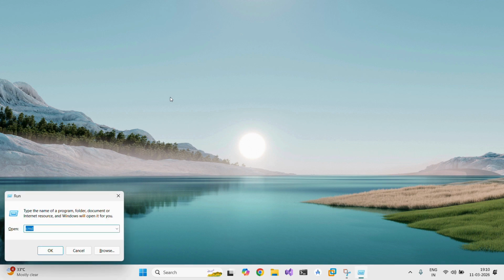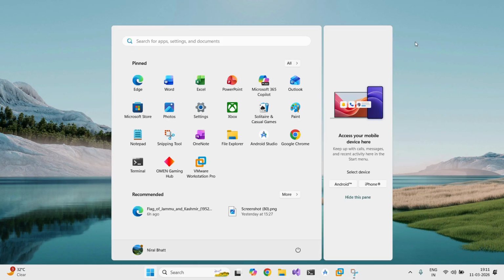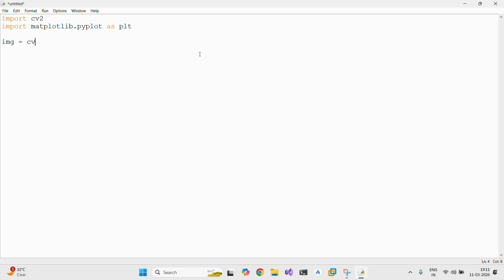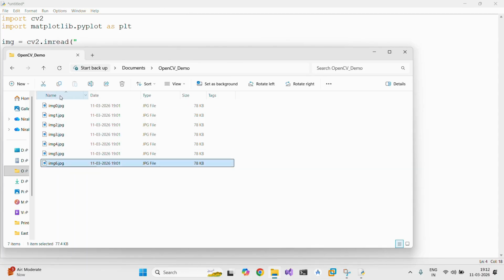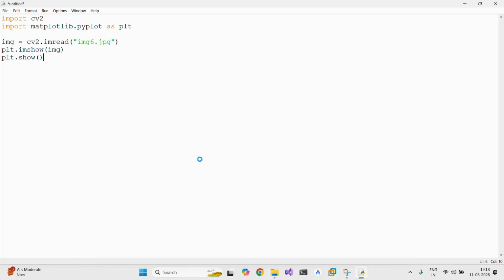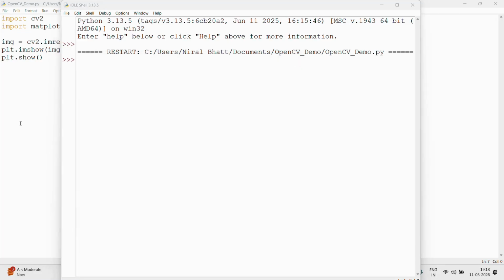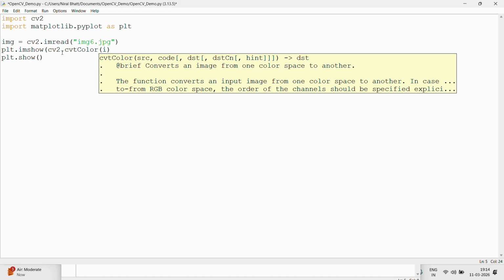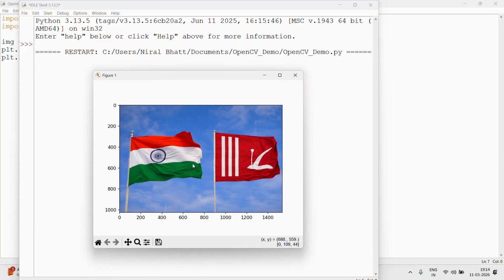OpenCV Python Tutorial (Class 10): Install OpenCV, Display Images & Convert to RGB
In this video, I will show you how to install OpenCV in Python and start working with images. This tutorial is suitable for Class 10 students and beginners who want to learn the basics of computer vision using Python.

In this tutorial you will learn:
• How to install OpenCV (cv2) in Python
• How to load and display images using OpenCV
• Why OpenCV uses BGR color format
• How to convert BGR to RGB for accurate colours

This is a great starting point if you want to learn Python image processing and computer vision.

Timestamps
00:00 Intro
00:05 Installation
01:00 How to show images
02:42 How to convert BGR to RGB